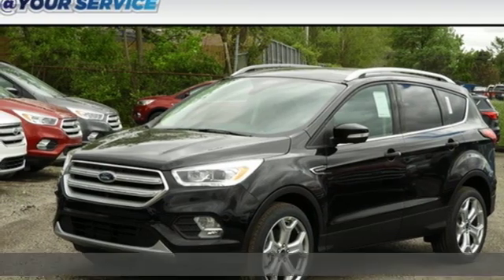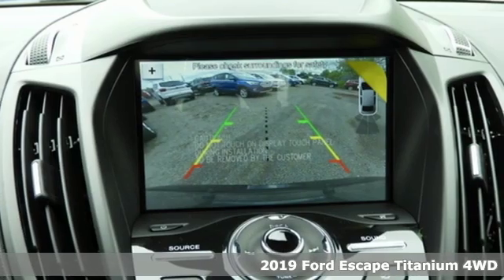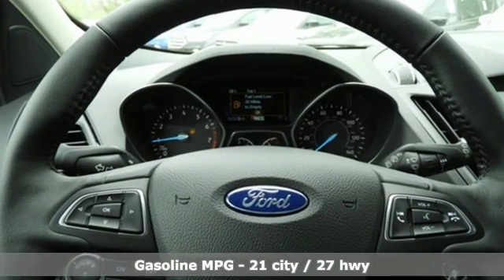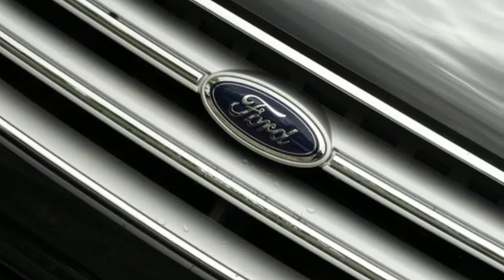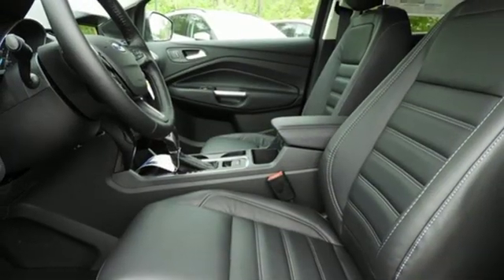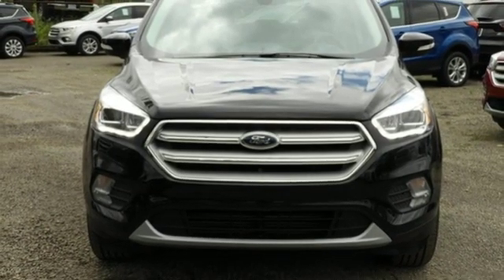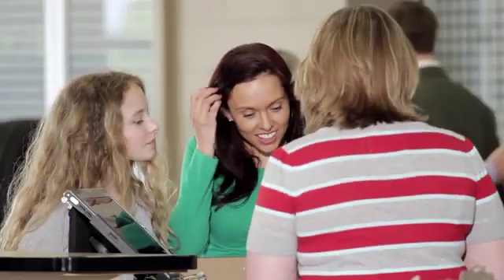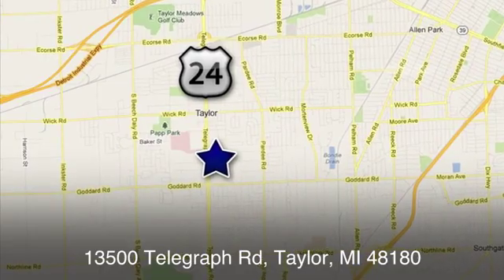New 2019 Ford Escape Taylor MI Southgate, MI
Year: 2019
Make: Ford
Model: Escape
Trim: Titanium
Engine: EcoBoost 2.0L I4 GTDi DOHC Turbocharged VCT
Transmission: 6-Speed Automatic
Color: Black
Interior: Charcoal Black
Stock #: KUC00753
VIN: 1FMCU9J93KUC00753
Recent Arrival! 4WD. 2019 Ford Escape Titanium EcoBoost 2.0L I4 GTDi DOHC Turbocharged VCT 21/27 City/Highway MPG Price includes: $750 - Retail Customer Cash. Exp. 07/01/2019, $1,000 - Retail Bonus Customer Cash. Exp. 07/01/2019, $1,750 - Ford Credit Retail Bonus Customer Cash. Exp. 06/02/2019

Address:
10725 Telegraph Road